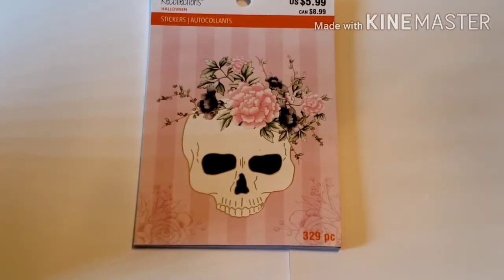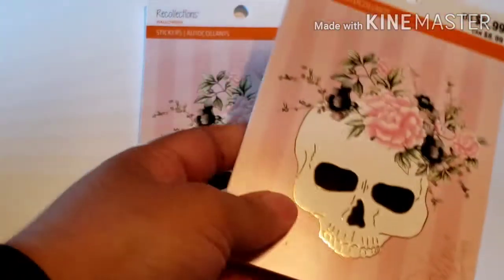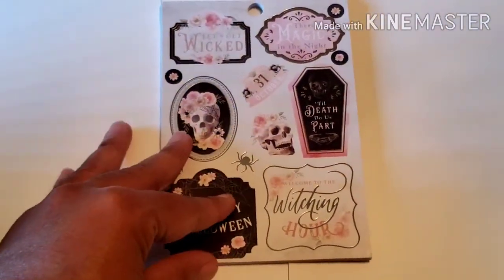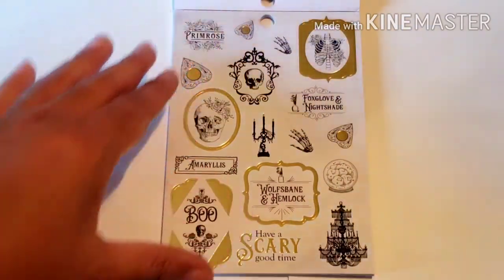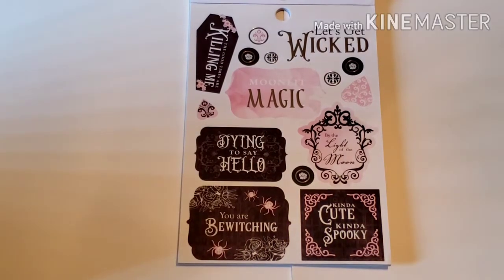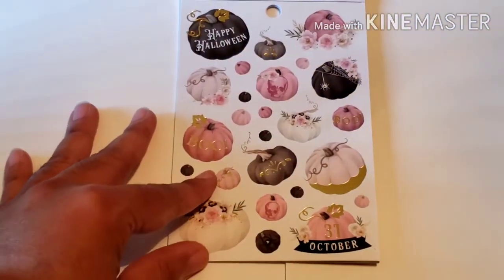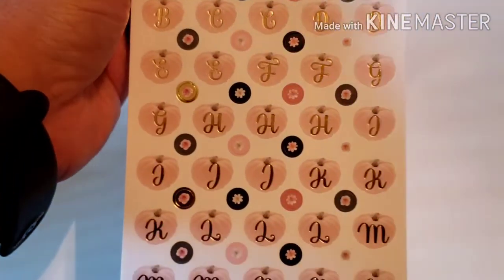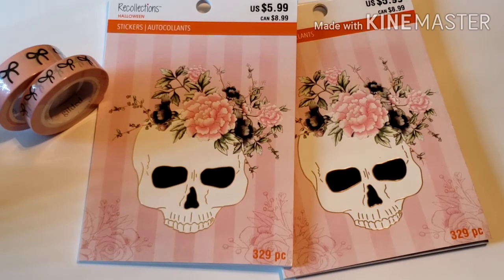Recollections "Romantic Halloween" Stickerbook!!!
Hey y'all hey! This stickerbook is so Halloweeny and pretty. I love the nontraditional Halloween colors. A must have!